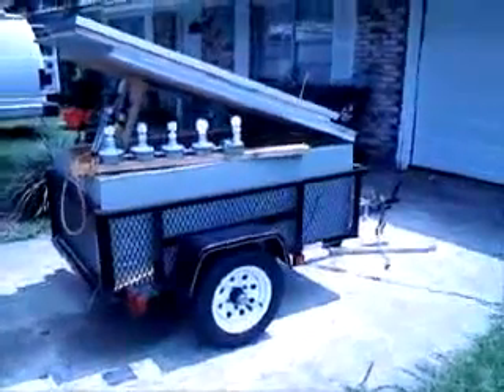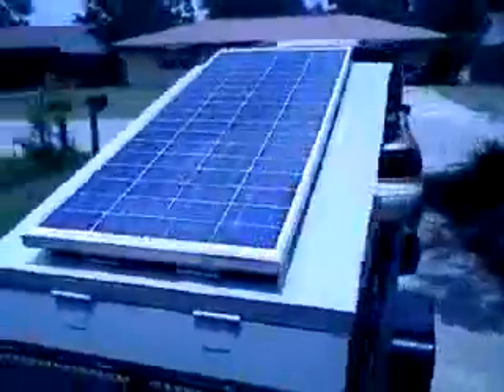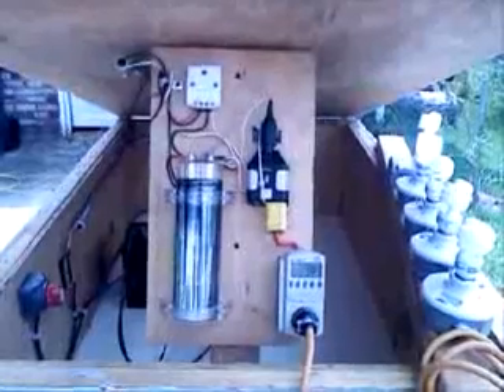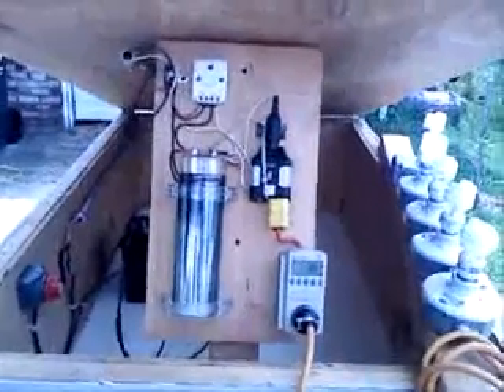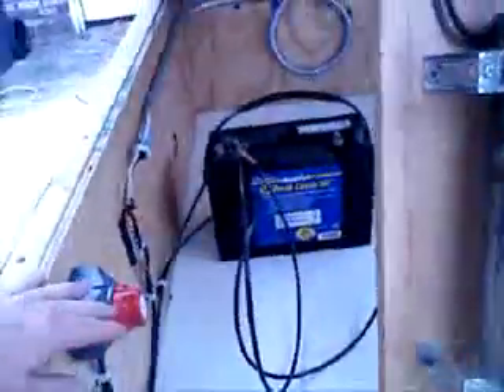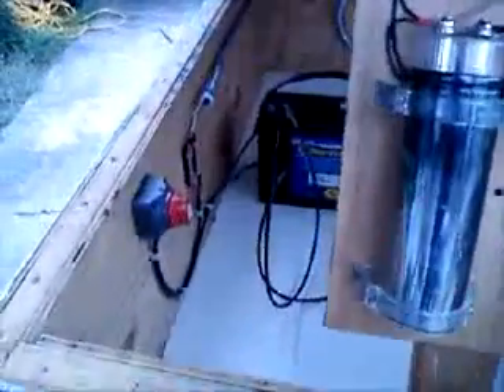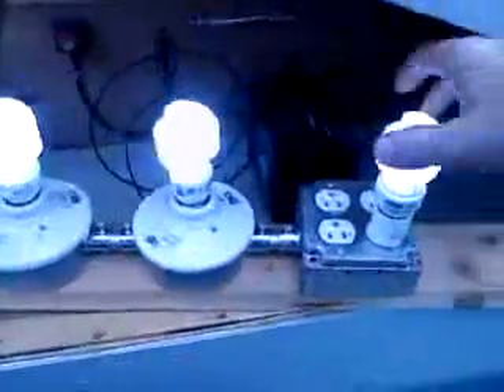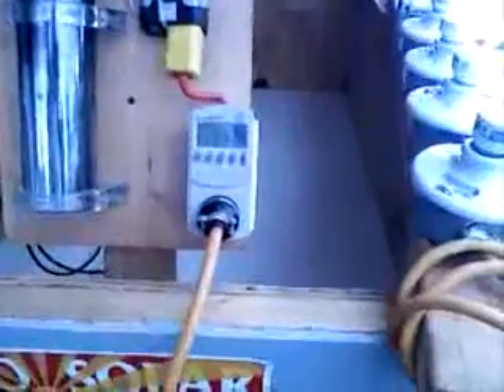Solar Powered Trailer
This is a solar powered trailer that I built. It uses a 115 watt solar module built by Evergreen Solar. The maximum real-time usable wattage I have gotten was about 70 watts, thats wattage comming directly from the panel without using a battery.